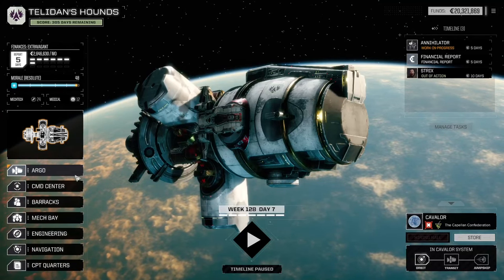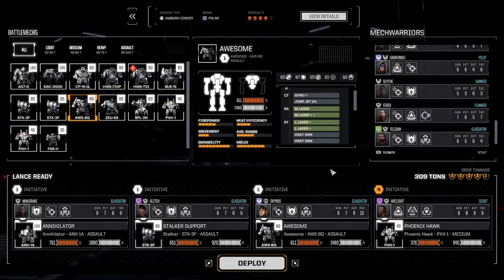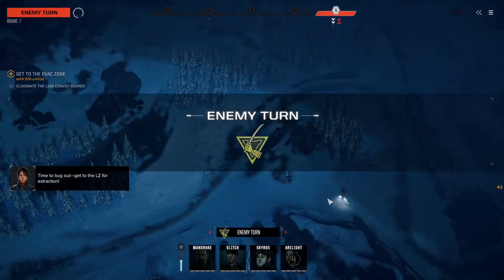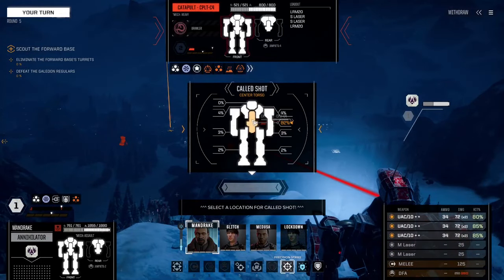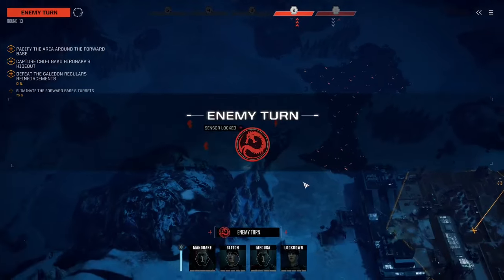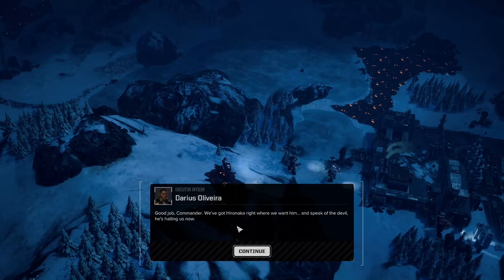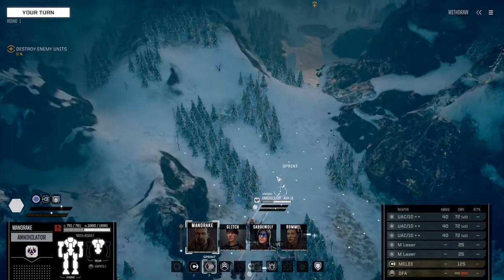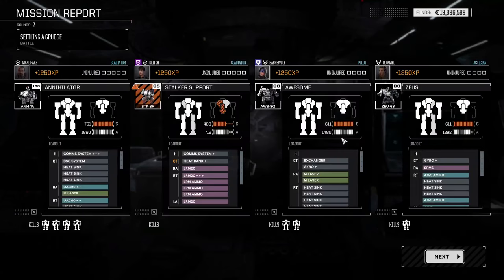Unleashing the beast | Let's play Battletech | Ep 70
The Annihilator is ready, and we take it to a test ride on a flashpoint mission. Ant it's not dissapoint.

00:00 Intro
5:07 The Defector
11:38 Ambush Convoy
28:56 Capture Base
1:08:26 Battle